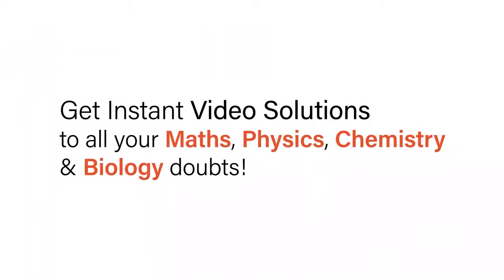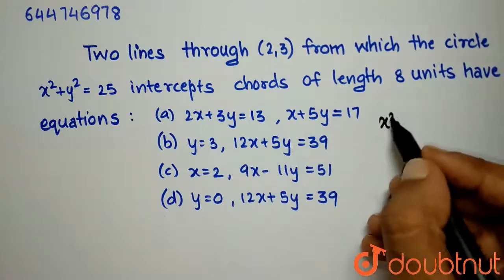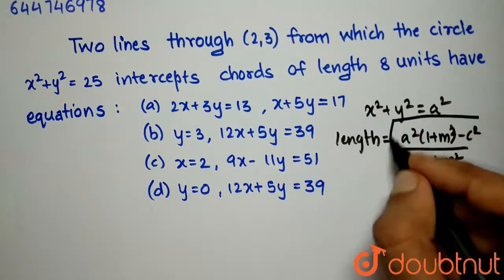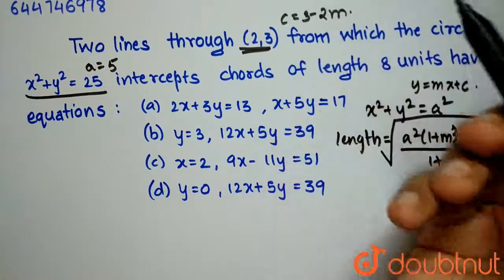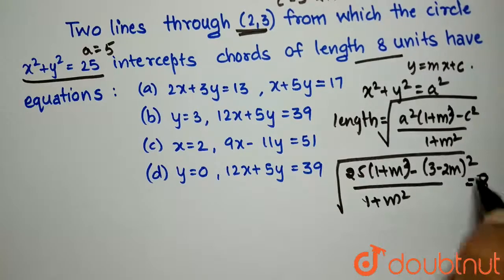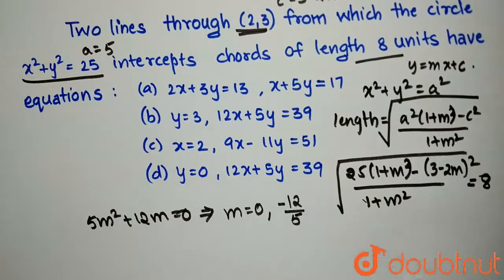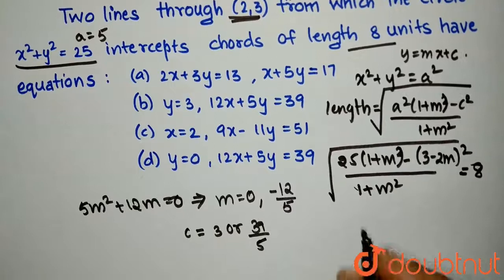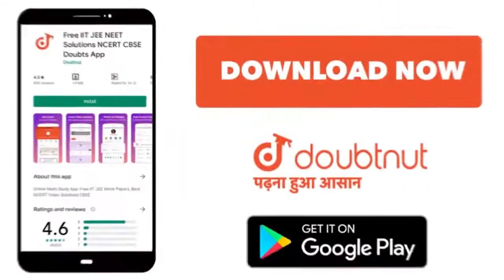Two lines through (2, 3) from which the circle x^2+y^2 =25 intercepts chords of length 8 units h...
Two lines through (2, 3) from which the circle x^2+y^2 =25 intercepts chords of length 8 units have equations(A) 2x+3y=13, x+5y=17 (B) y= 3, 12x+5y=39 (C) x=2, 9x -11y=51 (D) y=0, 12x+5y=39
Class: 12
Subject: MATHS
Chapter: CIRCLES
Board:IIT JEE

👉 Have Any Query? Ask Us.